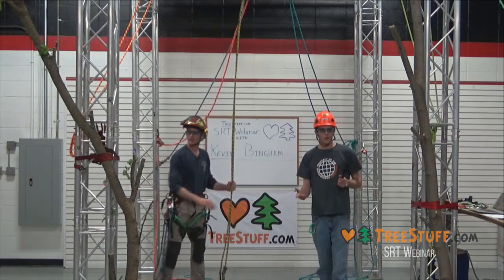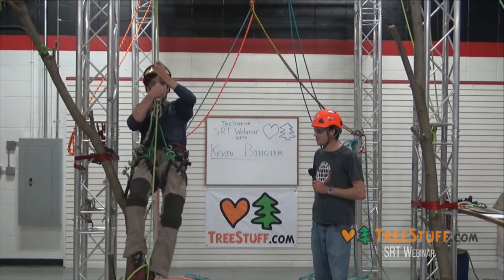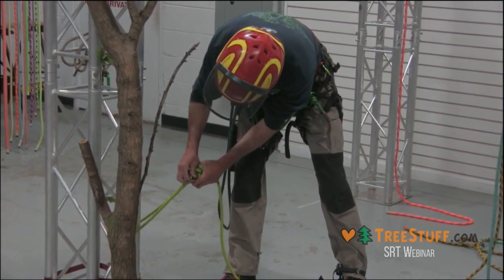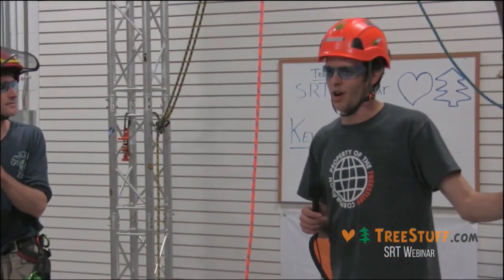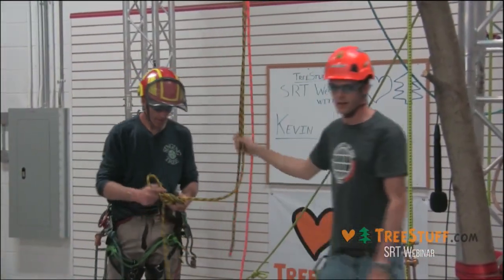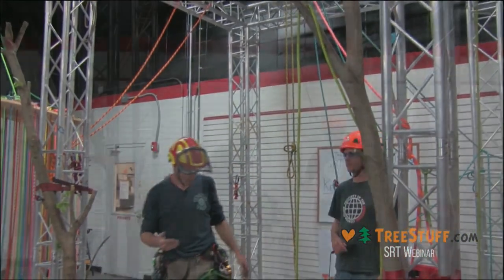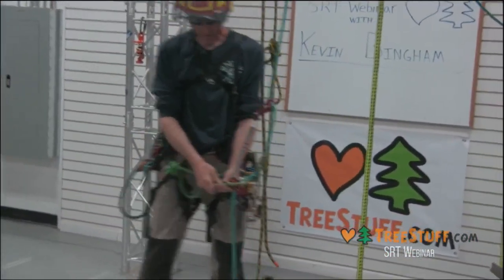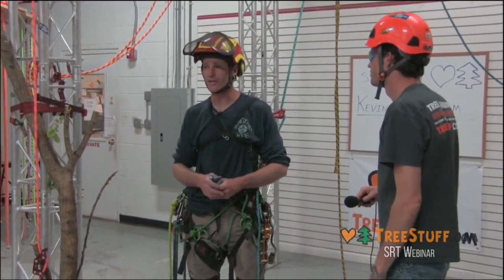How to Climb SRT with Kevin Bingham - TreeStuff Webinar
Learn about Single Rope Technique with Kevin Bingham, inventor of the Singing Tree Rope Wrench and Rope Runner.

SRT climbing allows for 1 to 1 input on the rope, easy redirecting around the tree, and anchoring without the need to isolate your tie in point.

Kevin and Nick (TreeStuff GM) walk you through SRT climbing systems, base vs. canopy anchors, anchor forces, and much more.

Score 8/10 or better on this quiz to earn 1 free ISA CEU: